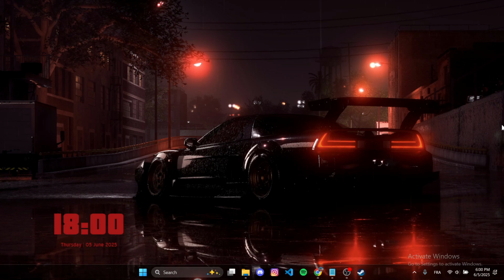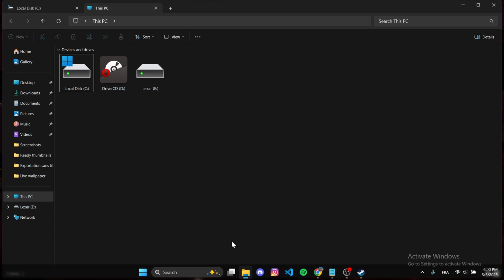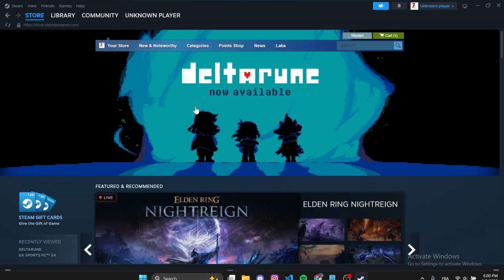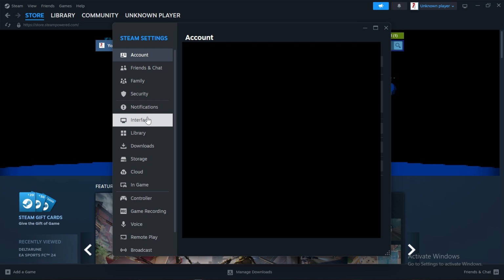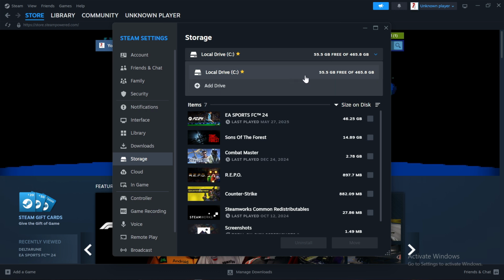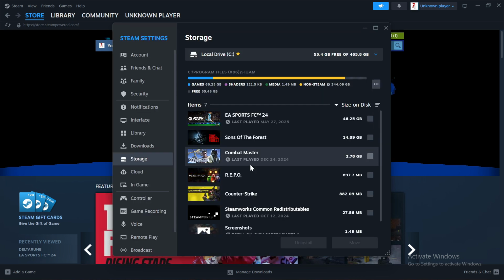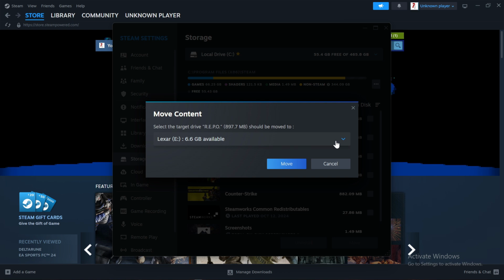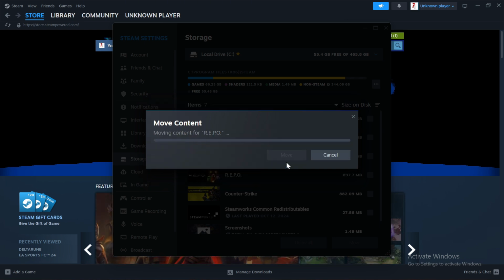How To Move a Game To Another Drive On Steam (Step-by-Step Guide 2025)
Running out of space or switching to a faster SSD? In this 2025 Steam tutorial, I’ll show you exactly how to move any installed game to another drive without deleting or reinstalling. It's quick, safe, and keeps your files intact.

What You’ll Learn:
 • How to create a new Steam library folder
 • How to move a game between drives
 • How to set default install location for future games
 • Tips for avoiding errors or broken installs

Perfect for gamers upgrading their setup or managing storage smartly.